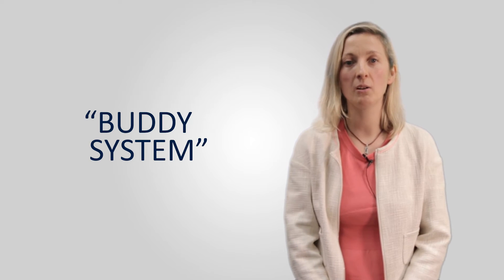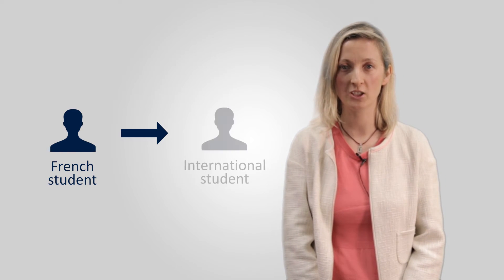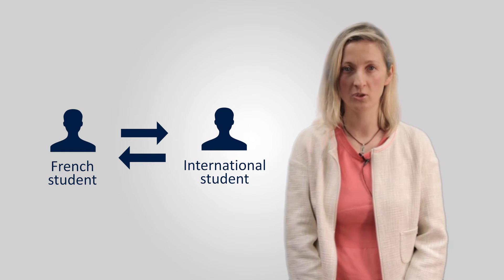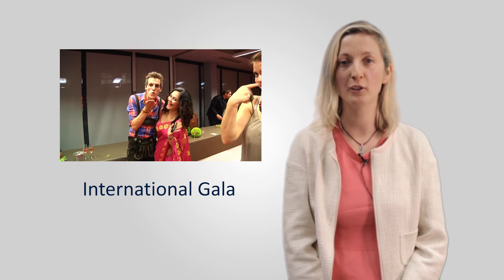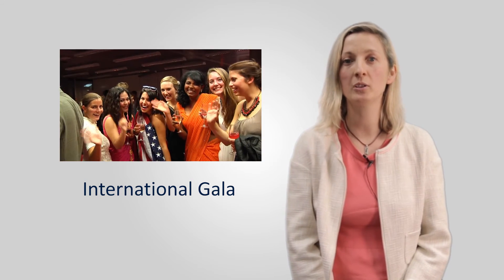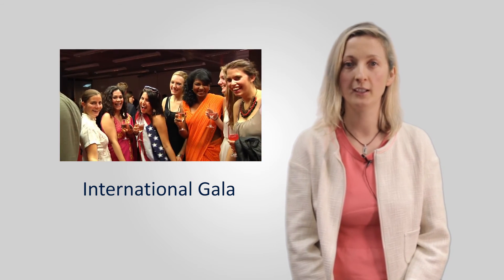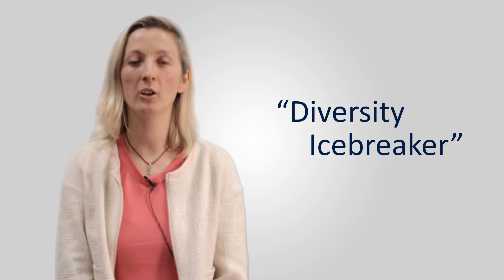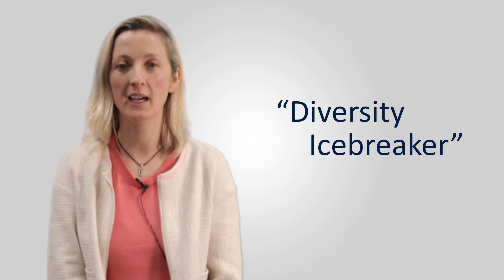Cultural Passeport Presentation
IÉSEG is known and recognised for the strong international dimension. This atmosphere is particularly due to 1300 foreign students (70 nationalities), who come to study each year on our two campuses. To improve the international students integration IÉSEG has developed many activities in order to mix cultures, promote acceptance of others and practise the various languages which are offered.